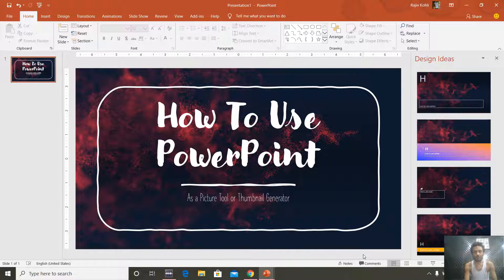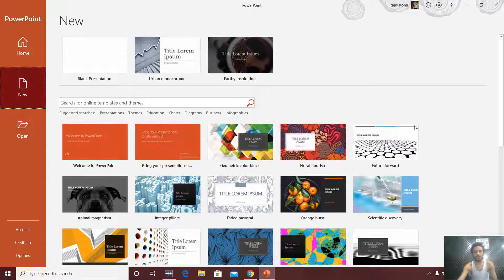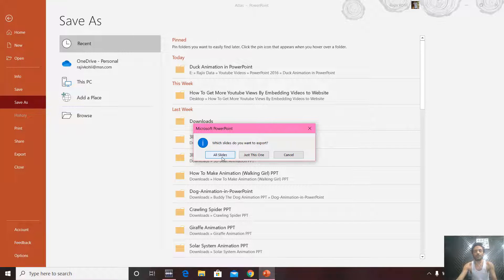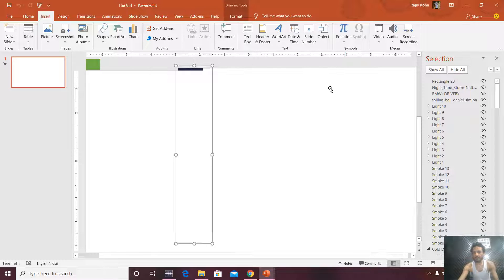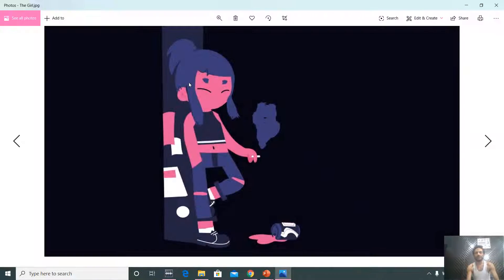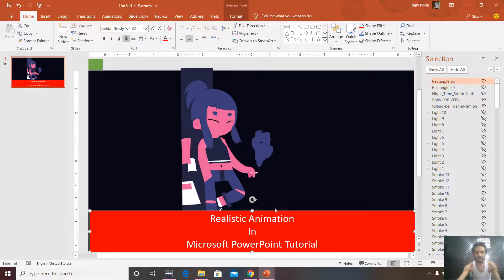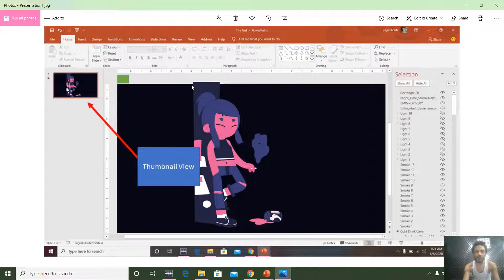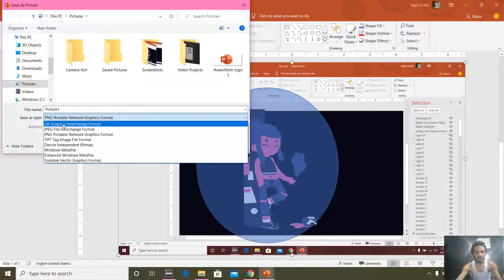How to Make YouTube Thumbnails in PowerPoint Tutorial - Lesson 12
In this in-depth tutorial, we'll unveil the art and science of crafting mesmerizing YouTube thumbnails right within Microsoft PowerPoint. 🎨 Welcome to "The Teacher" channel, where creativity meets productivity!

humbnail Mastery: Dive into the world of YouTube thumbnails and master the art of creating visuals that captivate your audience. Uncover the secrets to crafting thumbnails that demand attention and compel viewers to click.

Power of PowerPoint: Explore the incredible potential of PowerPoint as your creative canvas. Harness its features to transform your thumbnail ideas into stunning visuals that shine on YouTube.

Design Techniques: Elevate your thumbnail game with a palette of design techniques. Delve into the toolbox of PowerPoint, where Shape Tools, WordArt, and Formatting options await. Learn how to create layouts that are not just eye-catching but also convey your video's message effectively.

Customization: Tailor your thumbnails to perfection. Personalize fonts, colors, and graphic elements to establish a consistent brand identity. Ensure that your thumbnails are a seamless extension of your content and channel.

Blogger's Delight: Bloggers, this one's for you! Discover how to effortlessly incorporate annotated screenshots into your articles. PowerPoint simplifies the process, allowing you to enrich your blog posts with engaging visuals that tell a story.

Optimize Click-Through Rates: Boost your channel's click-through rates with strategically designed thumbnails. Learn how a well-crafted thumbnail can serve as a powerful magnet, attracting viewers and enticing them to click, ultimately expanding your video's reach and impact.

With these decorated key points, you'll embark on a creative journey within PowerPoint, equipped to craft thumbnails that not only look professional but also drive engagement and success on YouTube. Master the art of thumbnail design and watch your content shine in the competitive YouTube landscape. 🌟

But that's not all! We've also curated a selection of recommended videos to further enhance your PowerPoint skills: